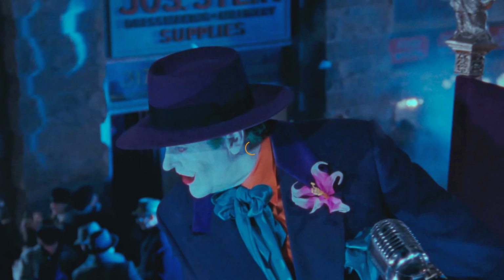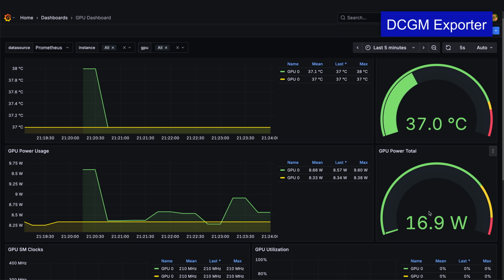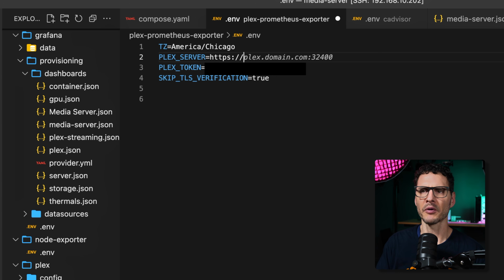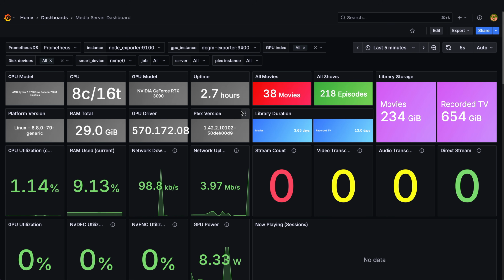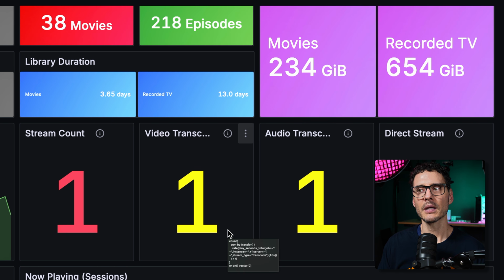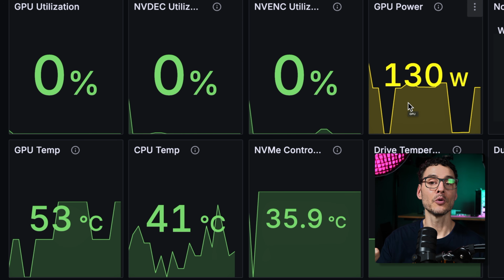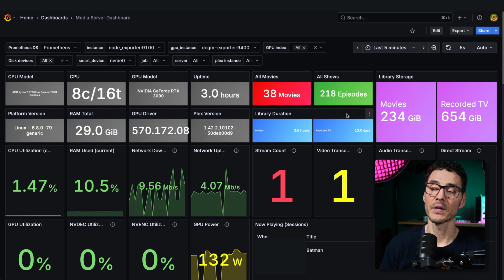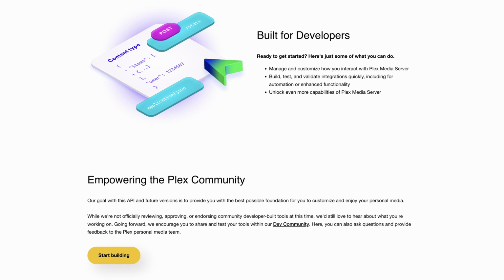Ultimate Plex Dashboard | Monitor All the Things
Learn how to monitor your Plex server like a pro using Prometheus, Grafana, and Docker. In this video, I’ll show you how to track CPU, GPU, disk health, network usage, and Plex streams in a single dashboard. Stop Plex buffering, catch server issues early, and get full visibility into your media server.

Huge thanks to Plex for inviting me to Plex Pro Week 2025 and for sponsoring this video!

00:00 - Intro - Why Plex Buffers
00:56 - Dashboard Teaser – What You’ll Build
02:26 - Tautulli and Plex Dash
03:07 - Exporters Explained – Plex, Node, GPU, SMART, thermals, and cAdvisor
04:57 - Stack Walkthrough – Setup and Start
05:41 - Plex Prometheus Exporter
07:40 - Plex Token & Certificates
08:23 - Exporters Explained
08:41 - Prometheus
09:52 - Grafana & Shared Dashboards
10:20 - Starting the stack
11:00 - Plex Media Server Dashboard
11:42 - Server Specs
13:36 - Plex Stats
14:53 - Stream Stats
17:05 - Plex Sessions
19:06 - Server Hardware Metrics
19:40 - Server Stats and Vitals
22:33 - Metric Windows
24:20 - Library Stats
25:37 - Customizing the Dashboard
26:03 - Why Monitoring Matters
26:24 - Thanks & Resources